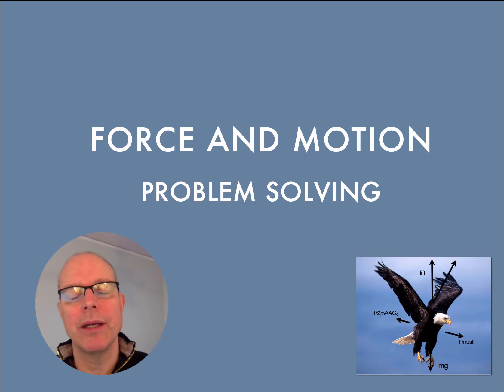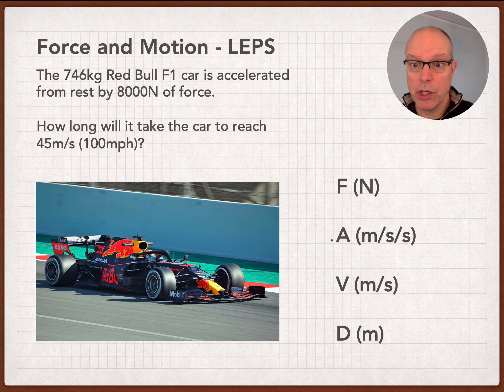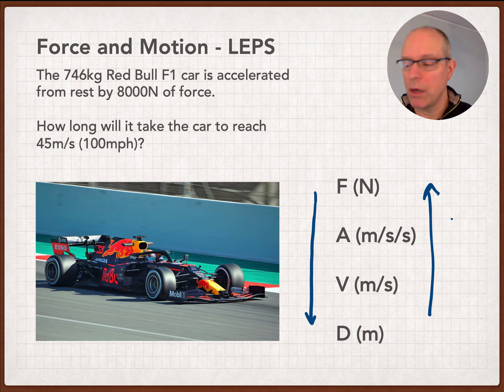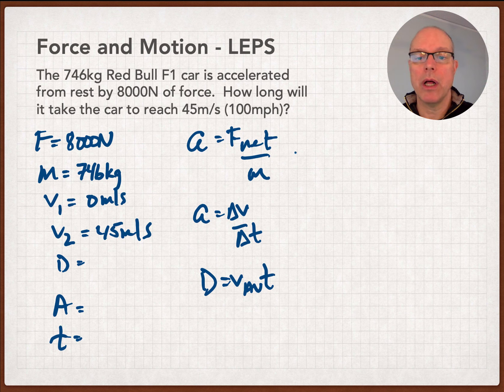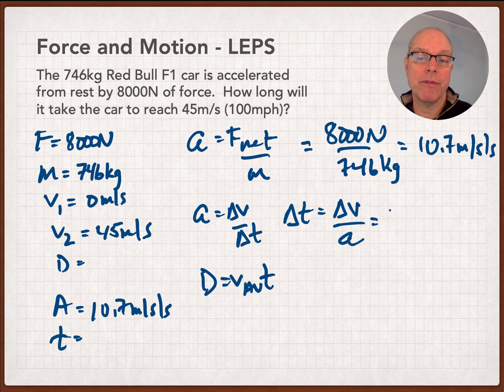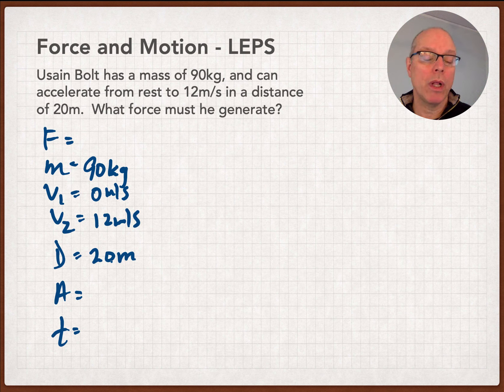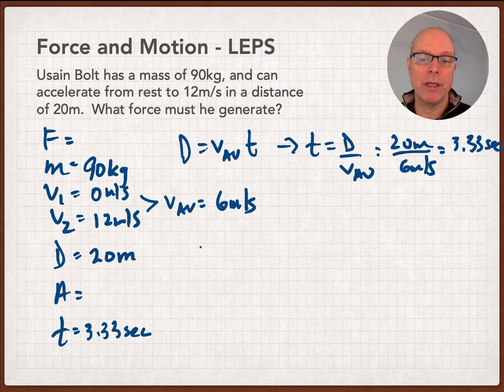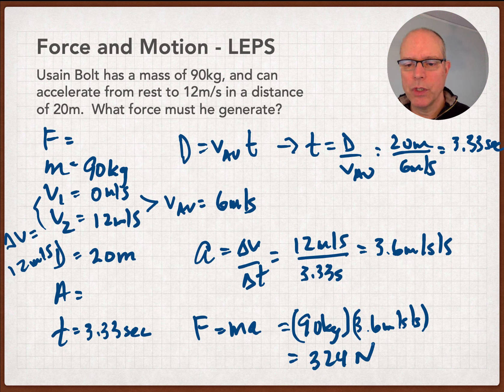Force And Motion - Problem Solving with LEPS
Force introduces another layer of complexity to solving motion problems, but it's nothing you can't handle!  Here, we present two examples of problem solving using LEPS.